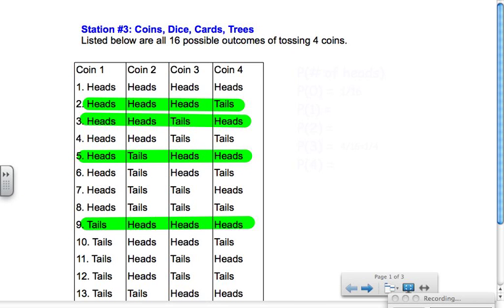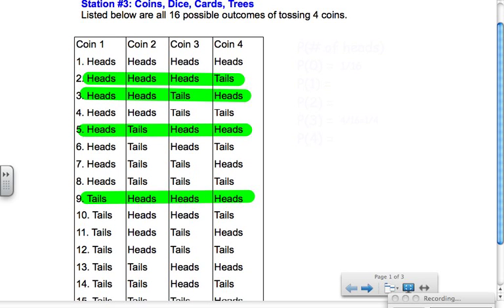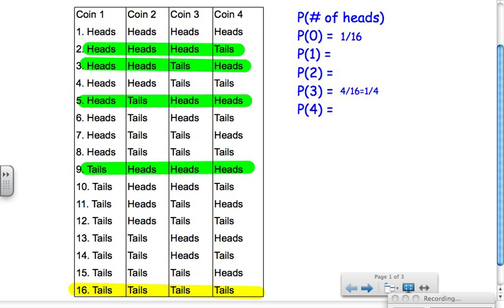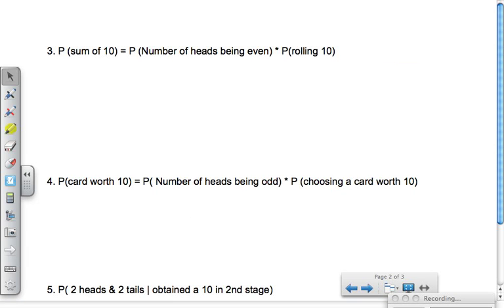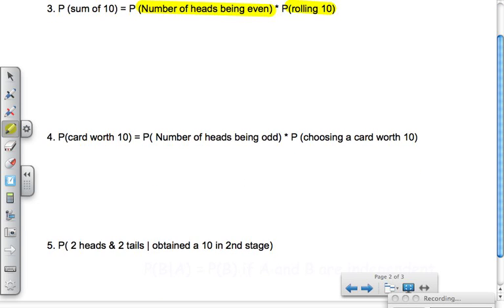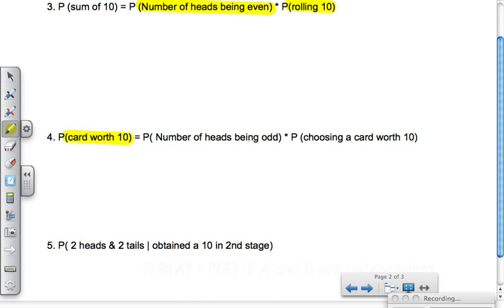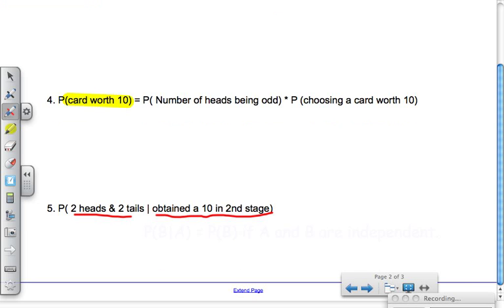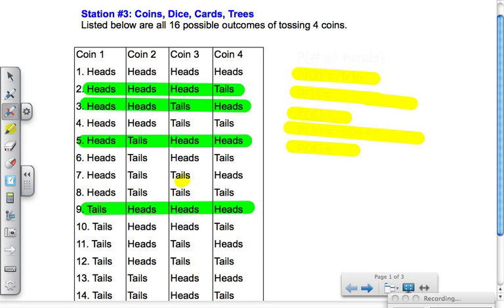Station 3 Coins Dice Cards Trees